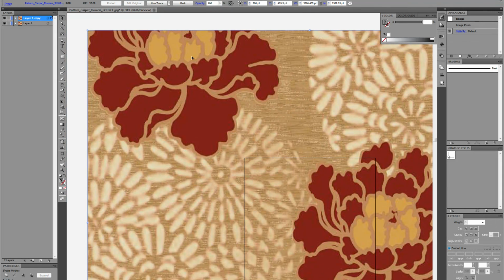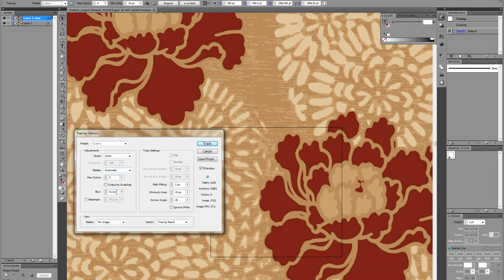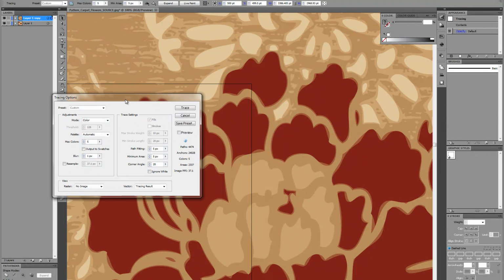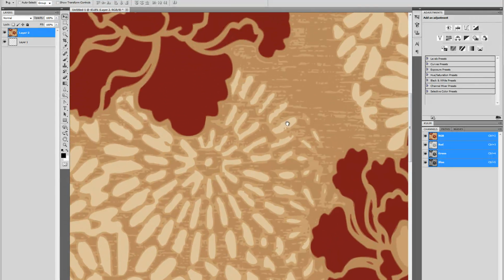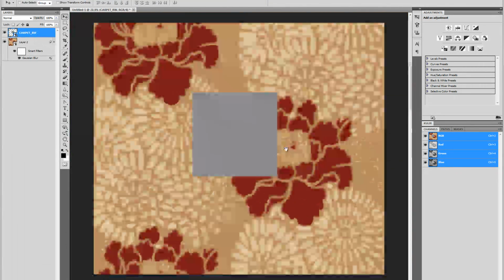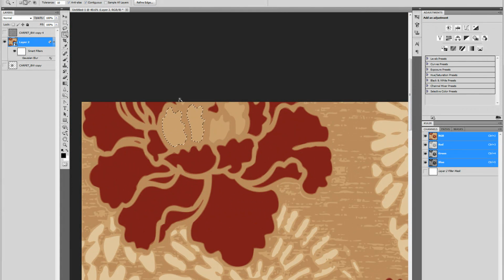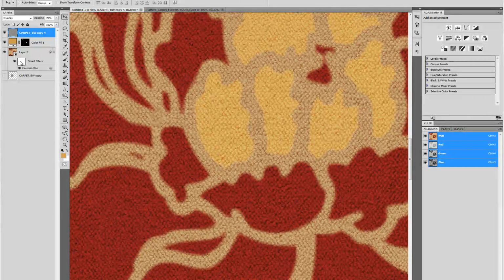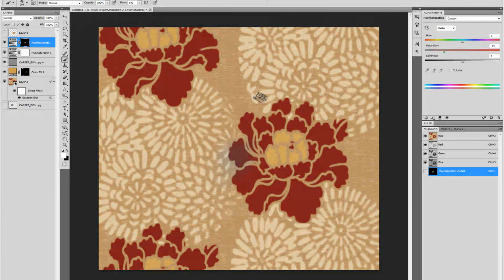How-to: Low quality images into high quality textures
Hey guys! Jonny here with a nice workflow tip on how to take low quality reference images and turn them into high quality usable texture maps for 3D artists!

A rundown of the process is taking a low quality image and turning the patterns into vectors using the "Live Trace" function in illustrator then adding the texture detail back into the image with photoshop.  It work's very well in most cases!